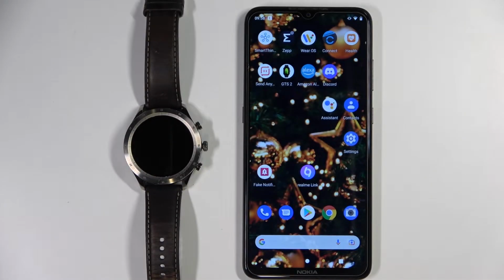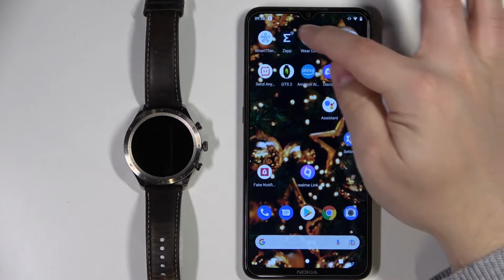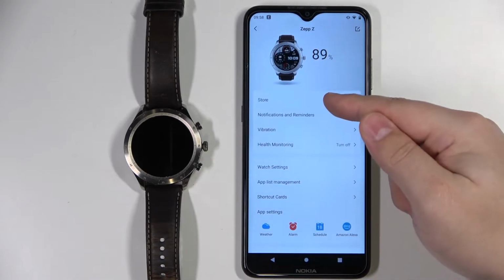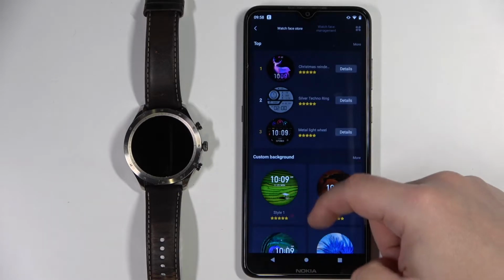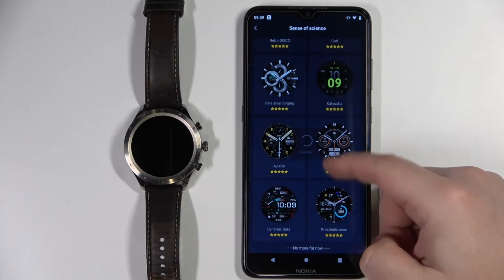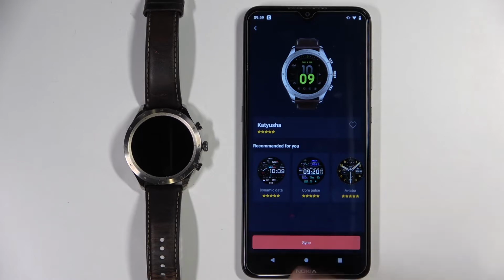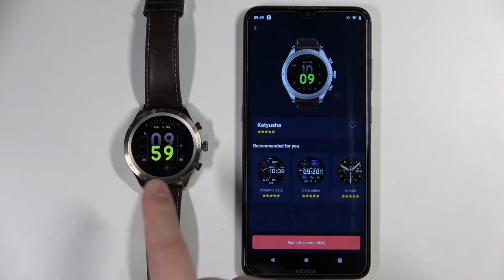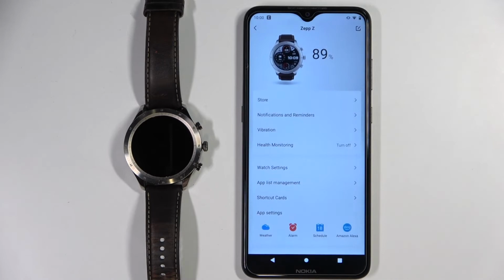How to Install Additional Watch Faces on AMAZFIT Zepp Z – Manage Display Settings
Learn more info about AMAZFIT Zepp Z:
Do you want to install additional watch faces in AMAZFIT Zepp Z? Have you ever wondered how to set up a new, unique watch face on your AMAZFIT Zepp Z? We have uploaded a tutorial in which we demonstrate how to add additional watch faces to the AMAZFIT Zepp Z. You can use the attached video to download and install additional watch faces for AMAZFIT Zepp Z. Follow the instructions and you will be able to successfully customize the display of your Amazfit watch. We have many useful AMAZFIT Zepp Z tutorials on our HardReset.info YouTube channel.

How to add watch faces in AMAZFIT Zepp Z? How to install watch faces in AMAZFIT Zepp Z? How to set watch face in AMAZFIT Zepp Z? How to download and install watch face in AMAZFIT Zepp Z? How to customize the display of AMAZFIT Zepp Z? How to set up watch face in AMAZFIT Zepp Z?